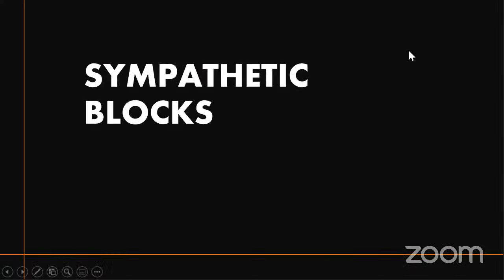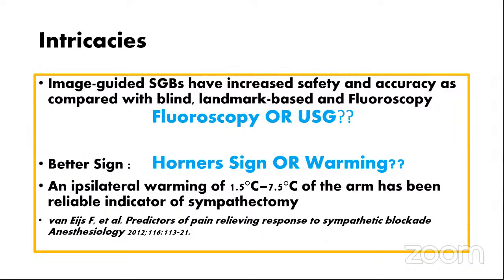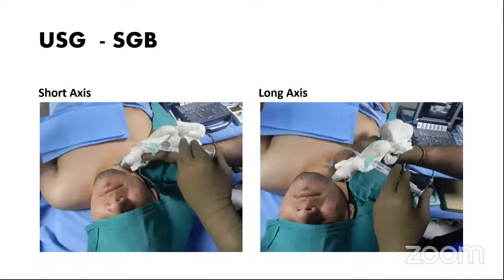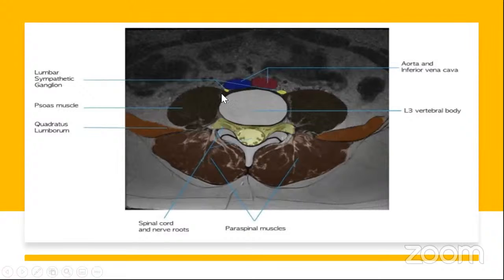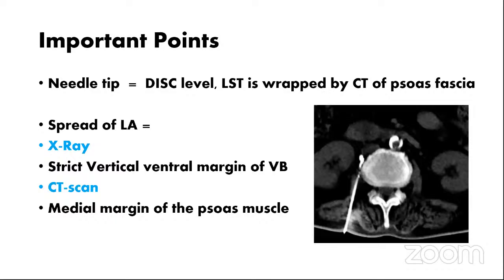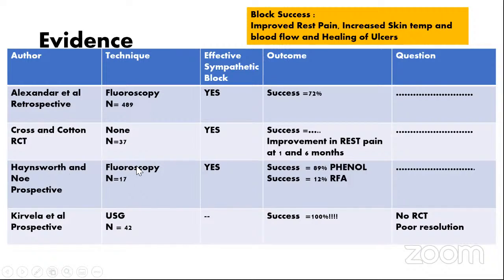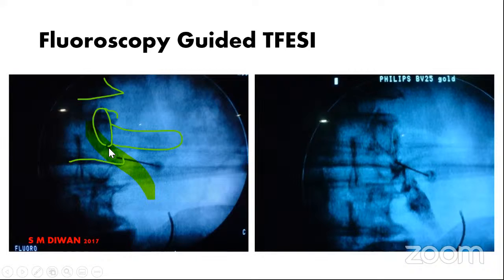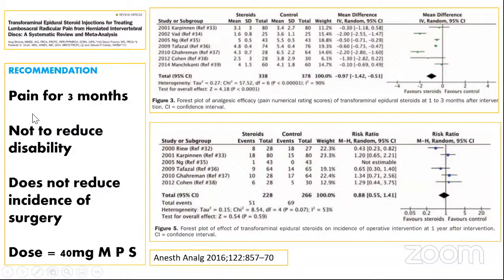Sympathetic Blocks for CRPS and Transforaminal Lumbar Epidural by Dr Sandeep Diwan